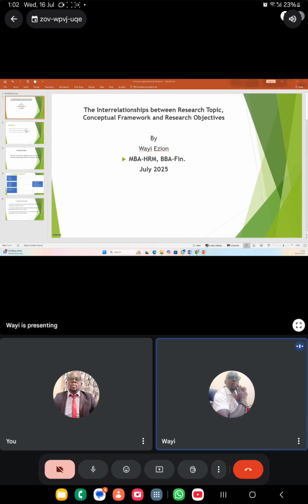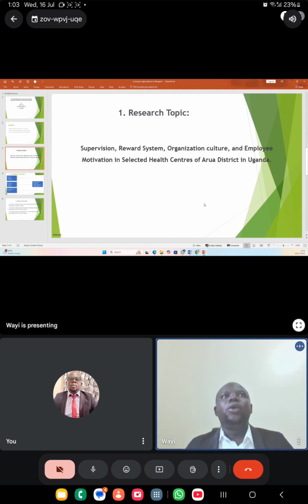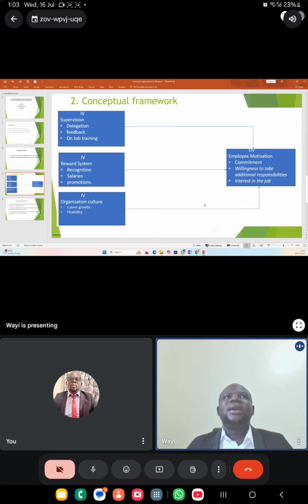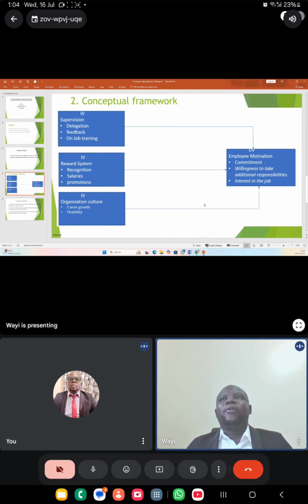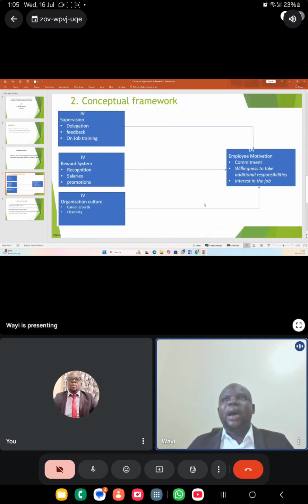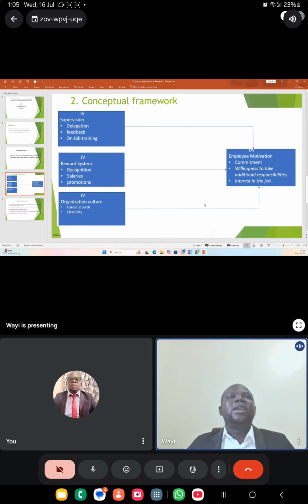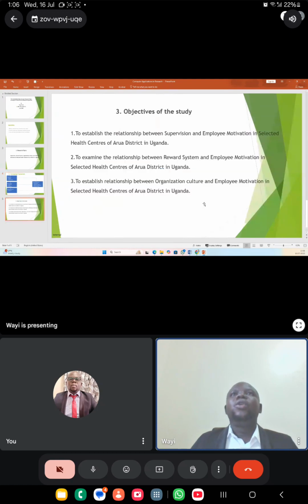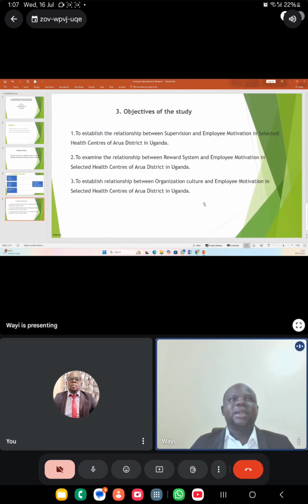Research Methods for Undergraduate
Interrelationships between Research Topic, Conceptualframework,  and Research Objectives.